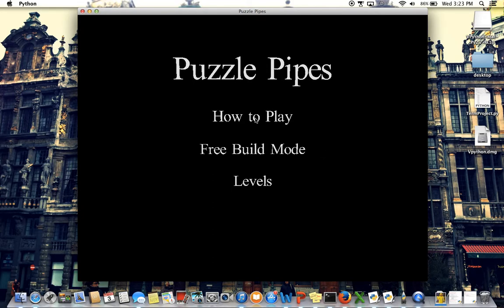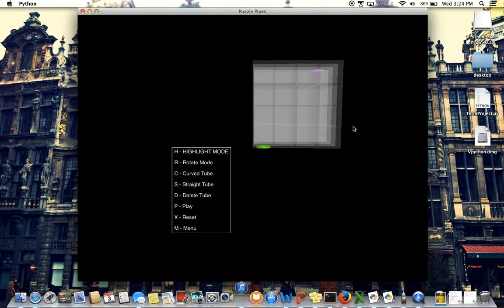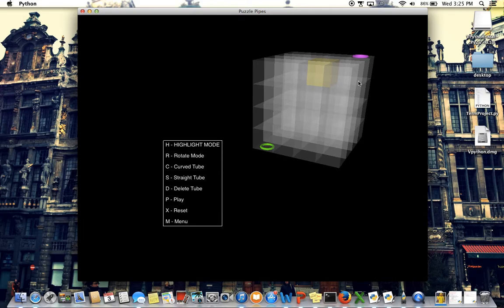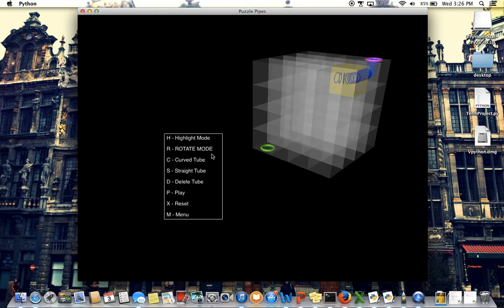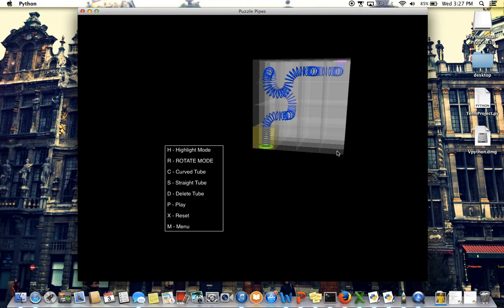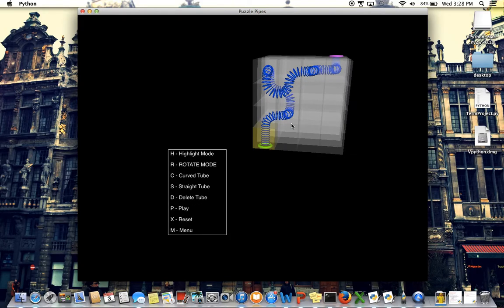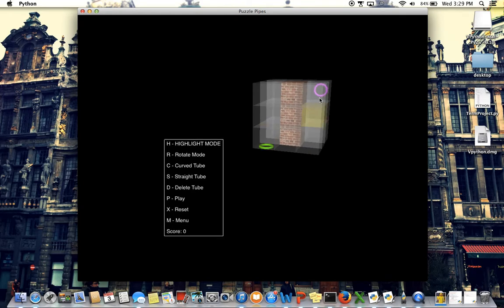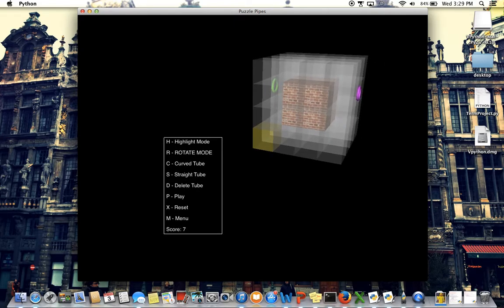15-112 Term Project: Puzzle Pipes